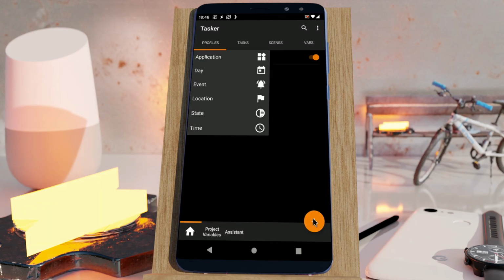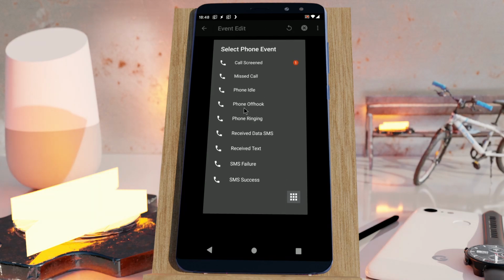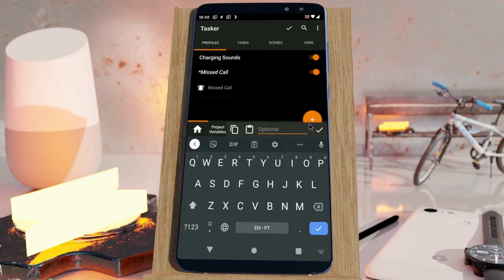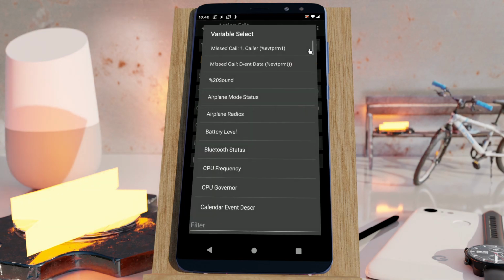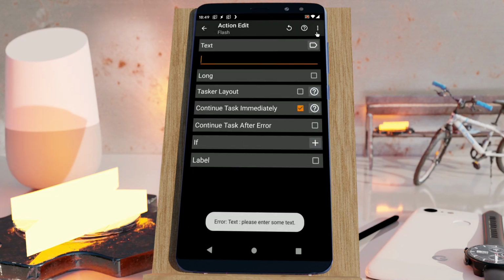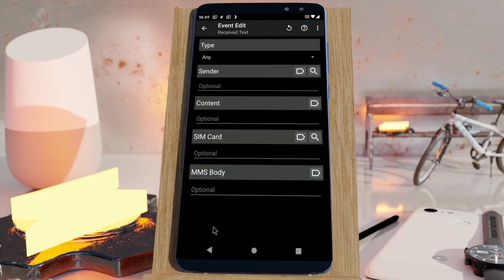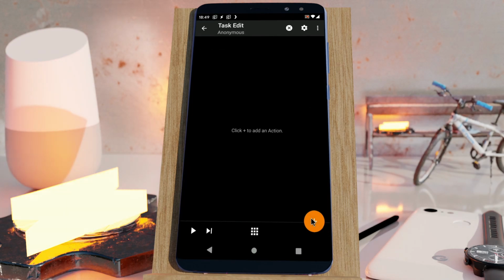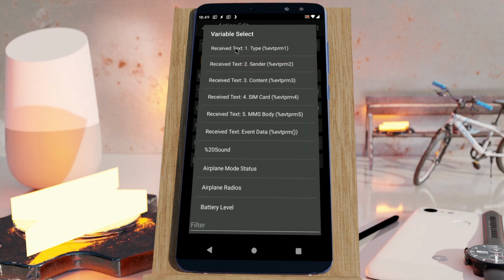Tasker - Easy Event Parameter Variables